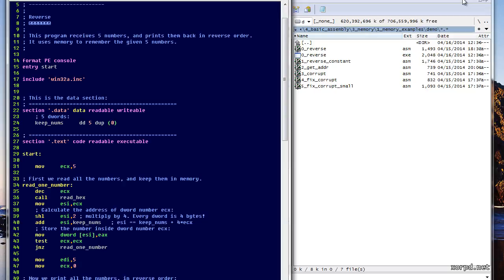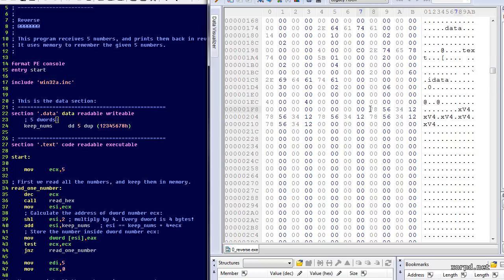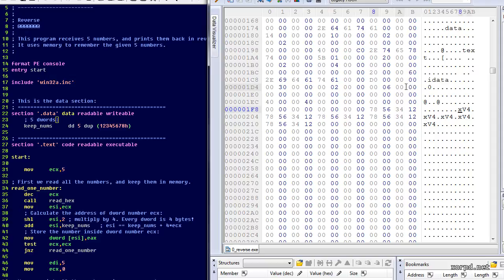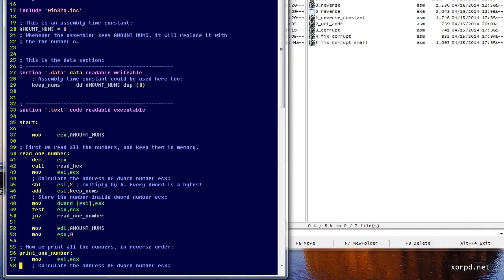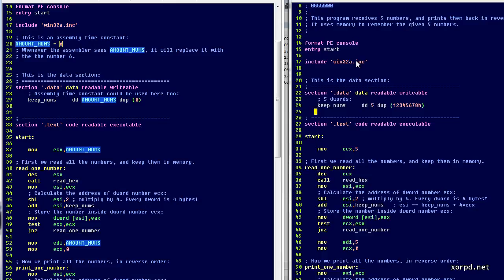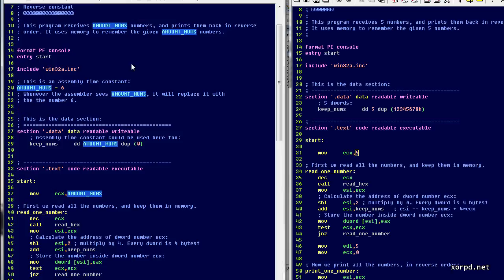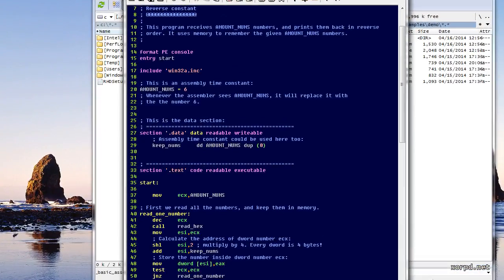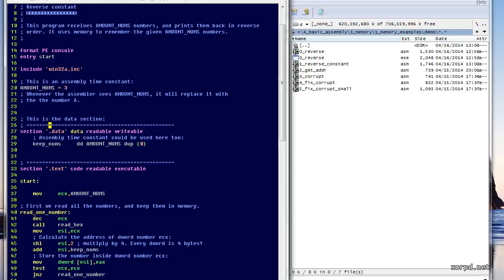004 Memory Examples reverse Part 2